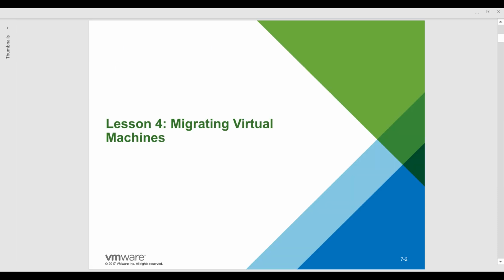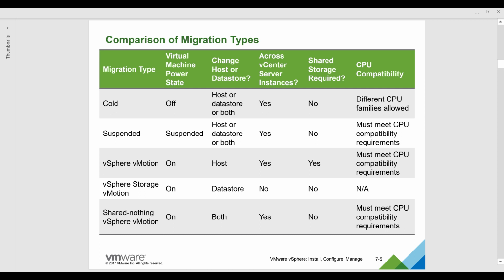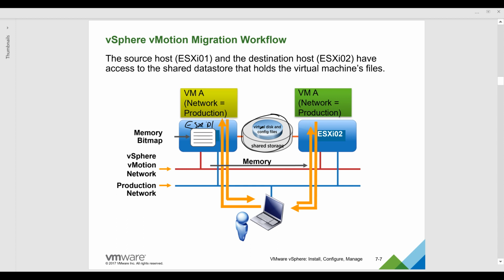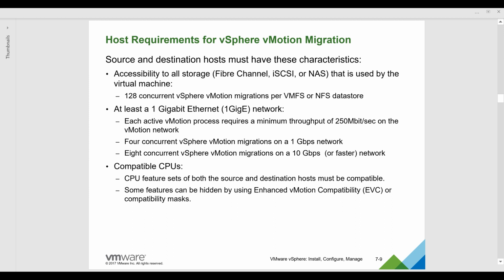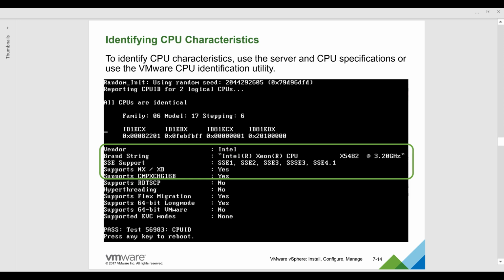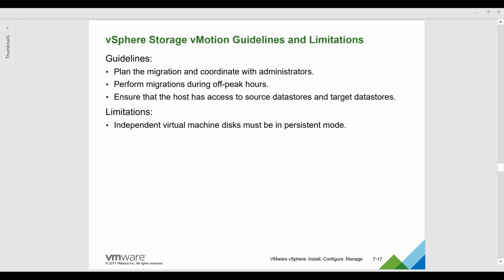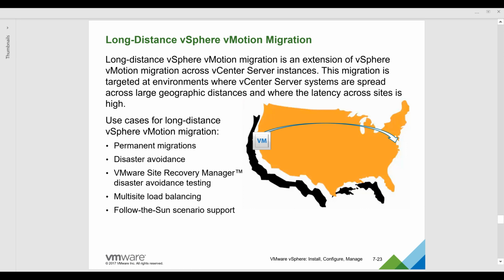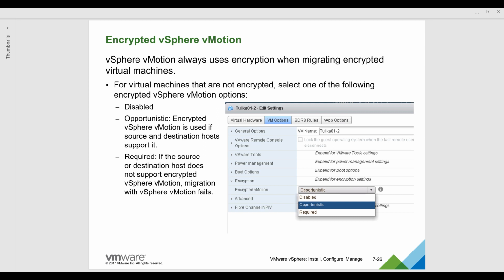Module 7 Lesson 4